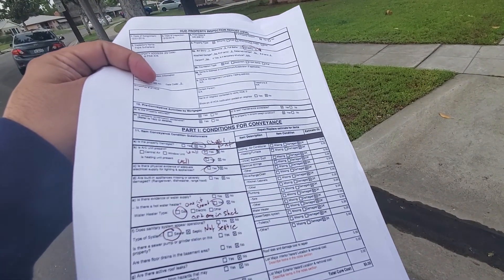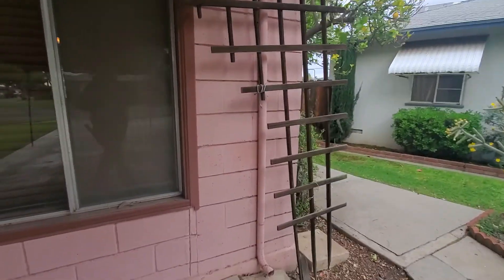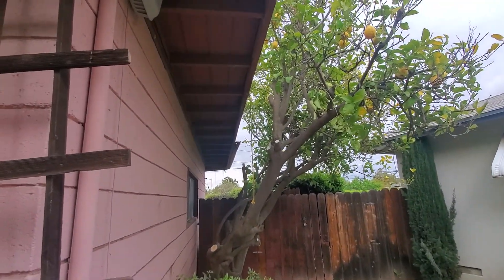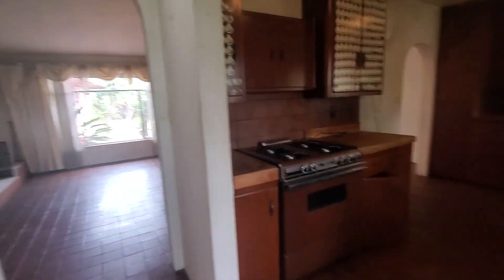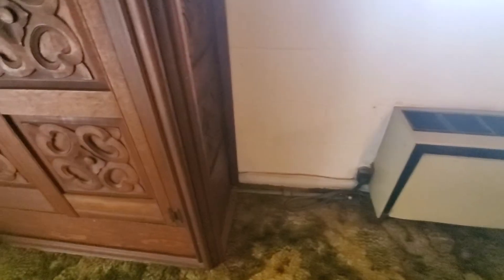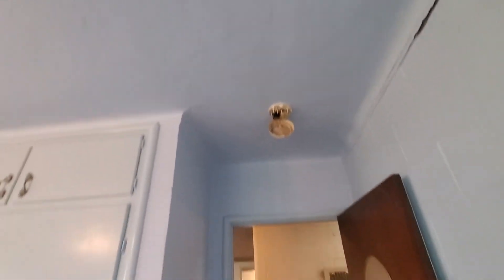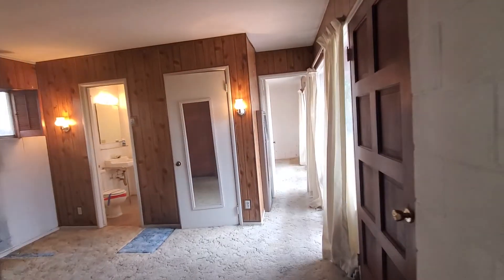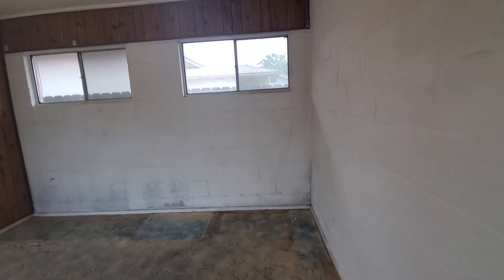AVID | 1046 W Pine Ave, Fresno, CA 93728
Initial Agent Visual Inspection 4/8/2020 @ 4:45 PM.  Equal Housing Opportunity. Valley Wide Homes 01228460